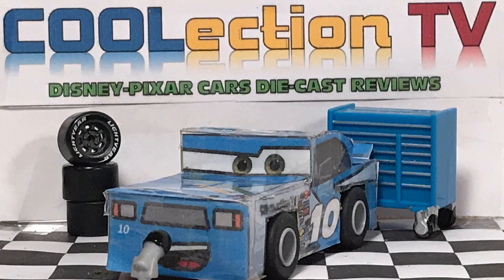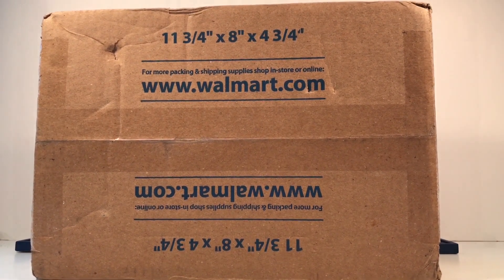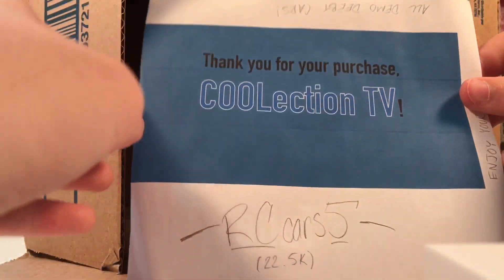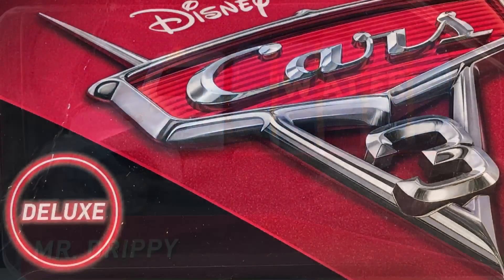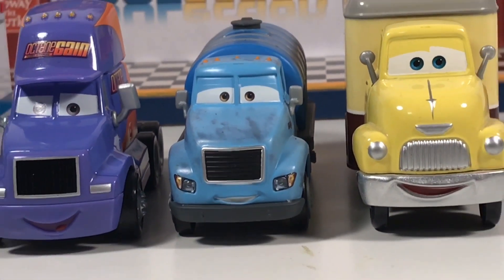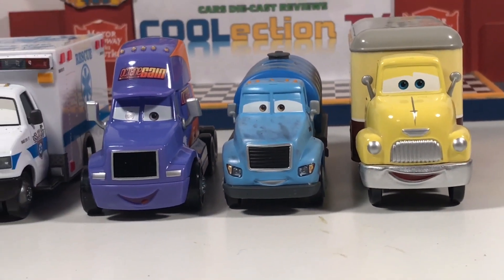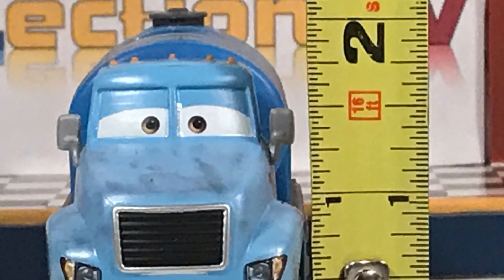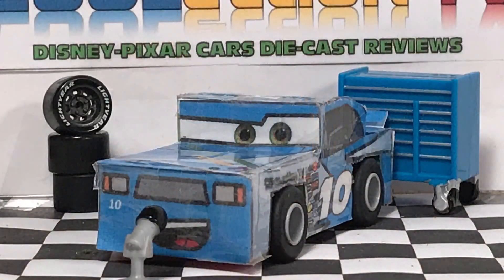Mr. Drippy Cars 3 2017 Deluxe Demolition Derby Mattel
Hey guys! Today we'll be looking at Mr. Drippy from the new 2017 Disney Pixar Cars 3 Mattel Deluxe line! Mr. Drippy is the water tanker seen at Thunder Hollow Speedway in Cars 3 and is Miss Fritter's #1 fan! I purchased this from my awesome friend RCcars5 along with Cigalert & Arvy Motorhome! Make sure to check out his channel! Link to it will be in the description below.